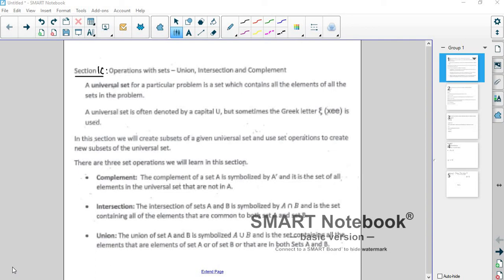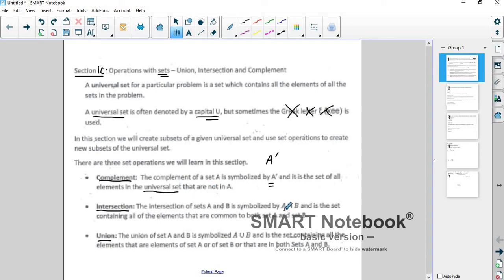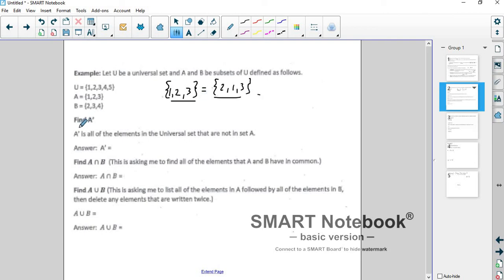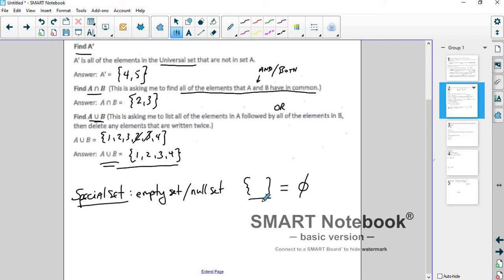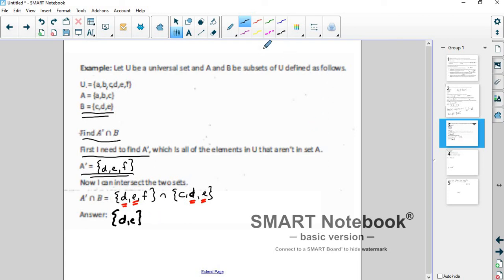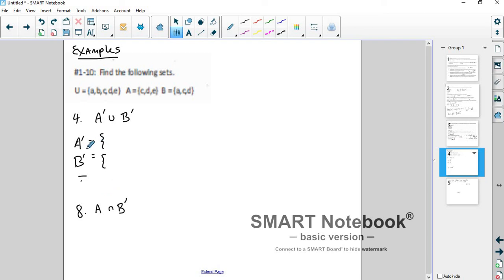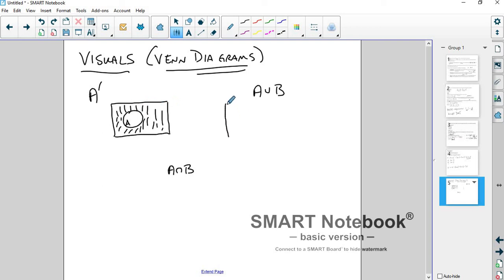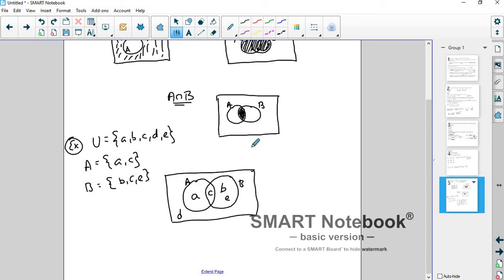Section 1 C Part 1 Set Notation and Operations